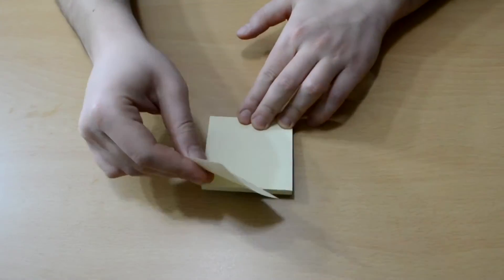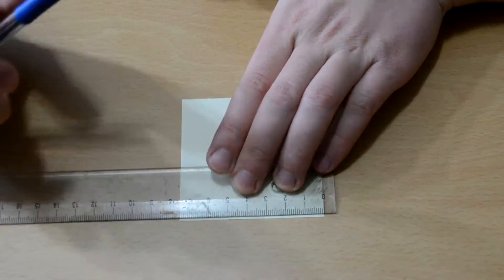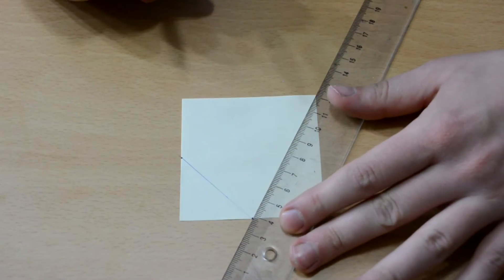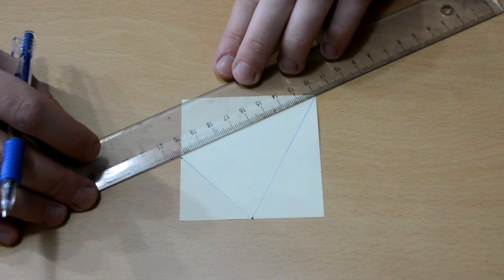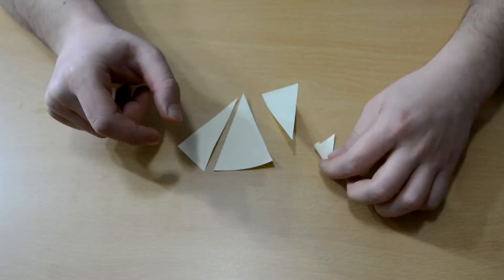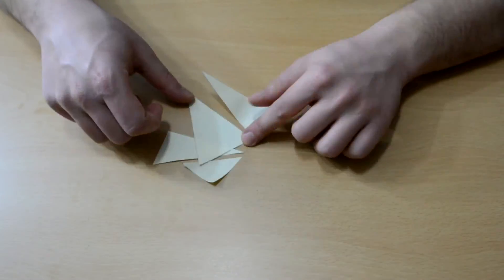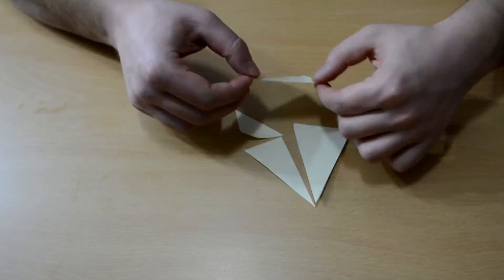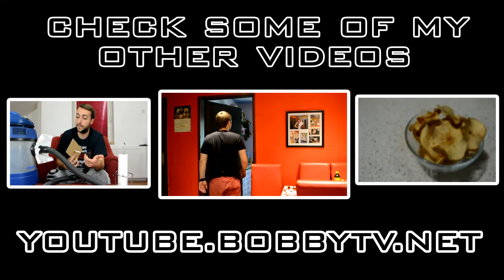How to Make a Paper Puzzle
Learn how to make an easy Paper Puzzle using Sticky Notes.

For more cool content and a chance to get a FREE T-SHIRT go